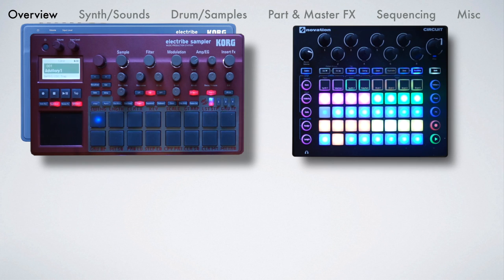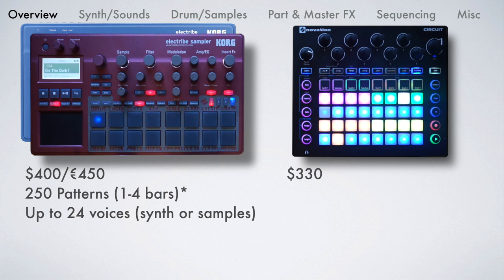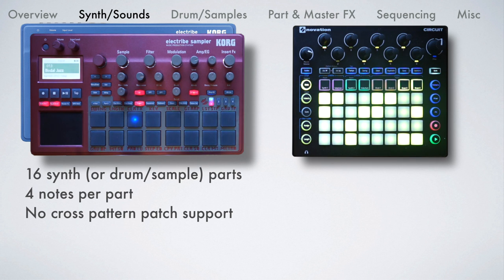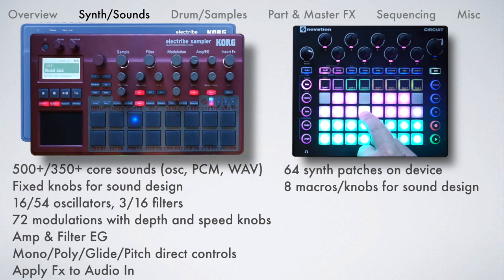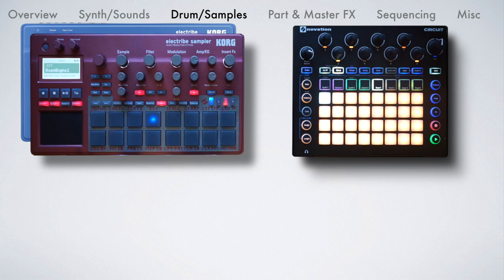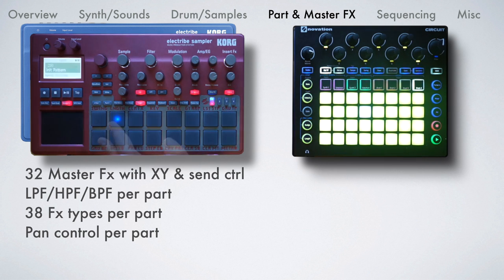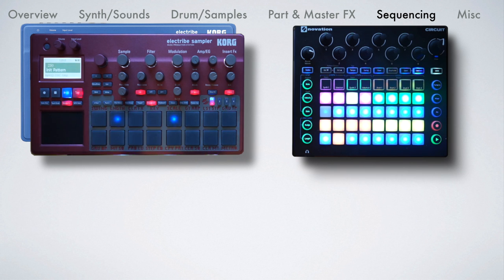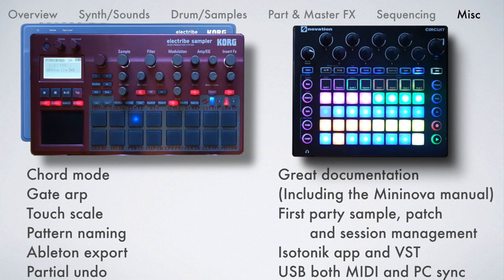Novation Circuit vs Korg Electribe 2 & Sampler (E2 & E2S)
Made up your mind? It would help the channel if you bought the E2, E2S or Circuit (or any other gear. ) using these links:

Electribe 2 (synth)
Electribe 2S (sampler)

I always recommend buying used gear if it's in good condition: (new and used gear on Reverb)